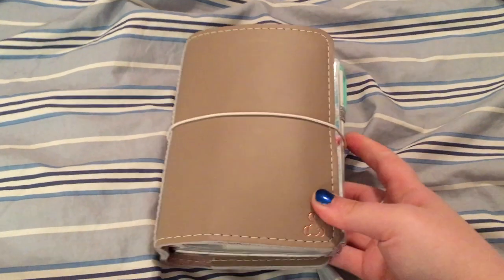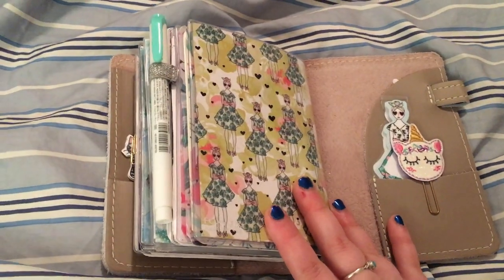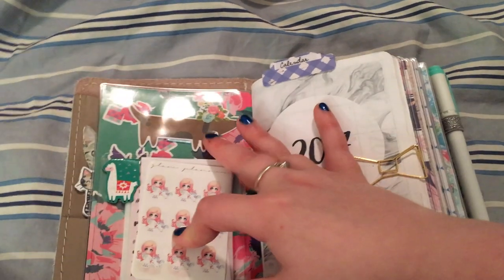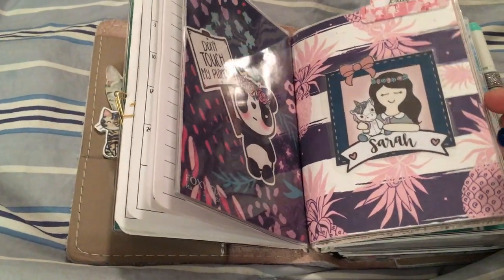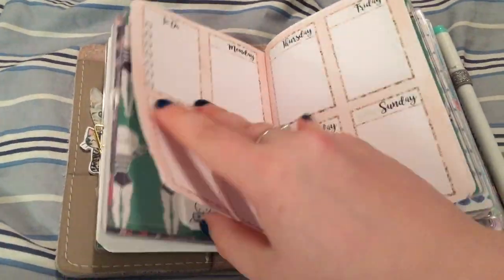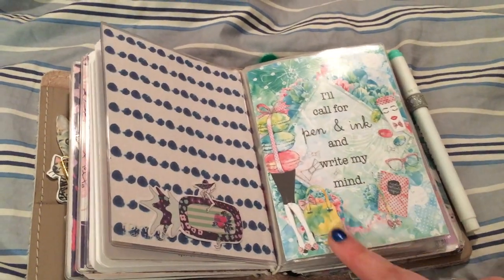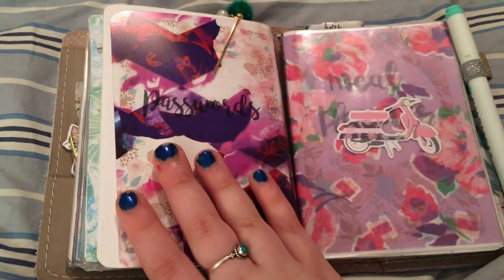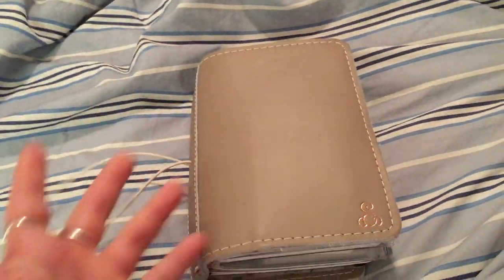Foxy Fix Set Up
Items mentioned:

Rose gold embossing Fancy Font S
Rose gold embossed Dog paw print on the side
Cream Stitching and Cream Elastics
Secretarial pockets and card slot and Pen loop

Cat Paper Clip and Unicorn Paperclip (Ladybugonapug on Etsy)
Cat watercolor paperclip ( on Etsy)
Oncemorewithlove Facebook group freebie
August Unicorn Monthly Calendar Die cut (Sparkly Paper Co on etsy)
Dachsund Die cut (Carpe diem planner)
Small adhesive pocket (Target dollar spot)
Don’t touch my planner panda (Sparkly paper co)
Fox and pip/annie plans/sparkly paper co facebook groups freebie die cut
Snowball Stickers (paperheartcutouts on Etsy)
Pipsqueak stickers (paperheartcutouts on Etsy)
Blue Bird Die Cut (Sparkly Paper Co)
Glam Planner Freebies
Lucky Duck Die Cut (Carpe Diem Planners)
Koala Gem Sticker
Snowball Full Size Stickers (Paperheartcutouts on Etsy)
PVC pocket (ebay)
Monthly Die Cuts (Sparkly Paper Co)
Bee die cut (Sparkly Paper Co)
Cat litter stickers (Paperheartcutouts on etsy)
Erin Condren Pen loop (Amazon)
Midliner Highlighter (Amazon)
Notebook (Glam plan mystery box)
Cupcake Clip (Barns and Noble)

All inserts are from Annie Plans printables on Etsy
2017 monthly
Collaboration weekly with Simply Water Color Co
Online purchases
Vertical Week on 2 pages Weekly